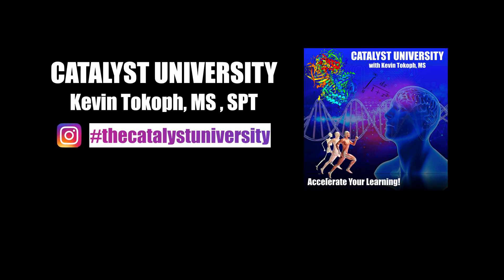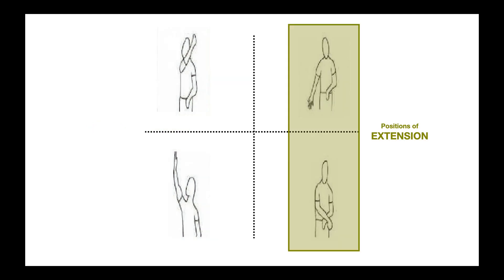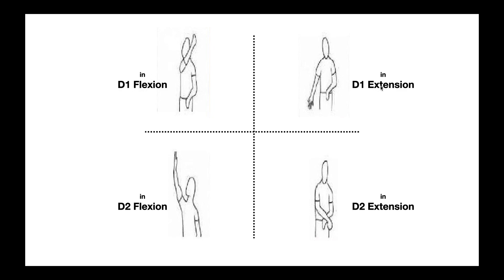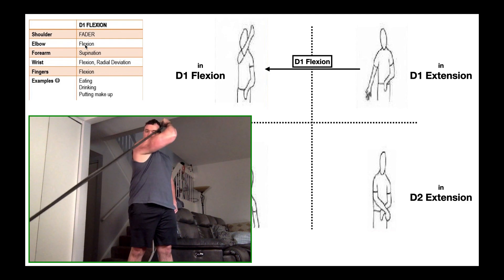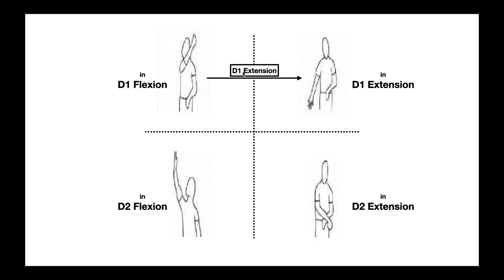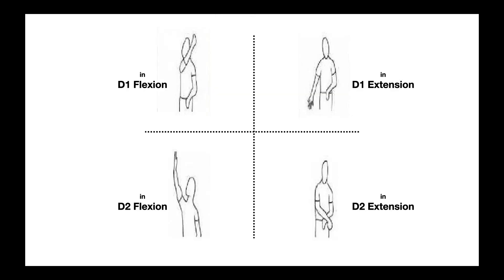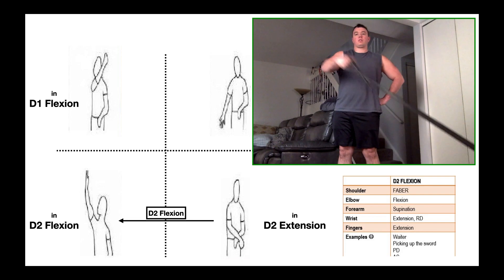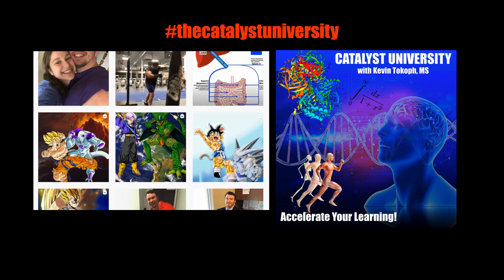Upper Extremity PNF Diagonal Patterns EXPLAINED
In this video, we explore the upper extremity PNF diagonal patterns, how to learn them, and what motion is occurring at each major joint.